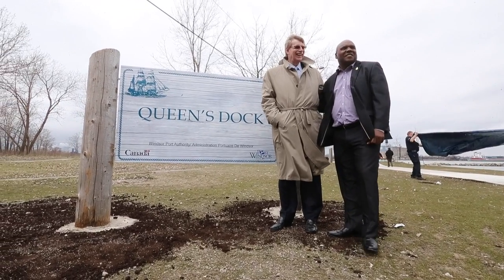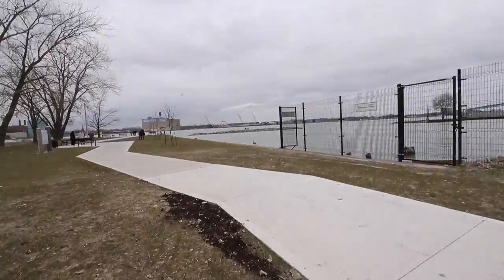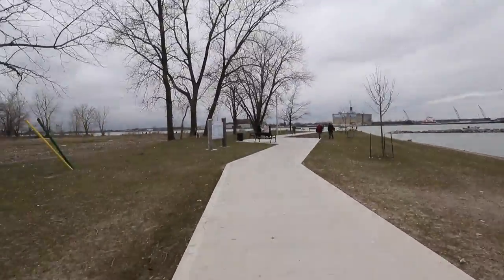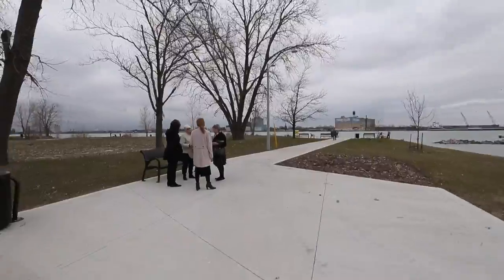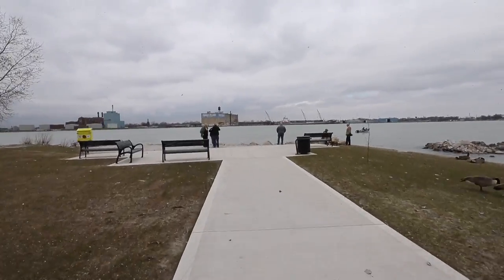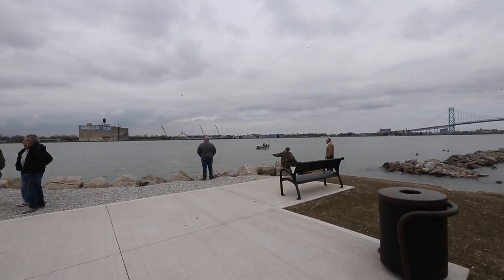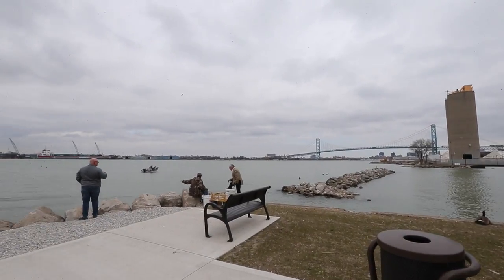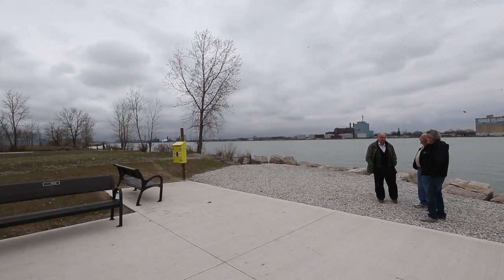Queen's Dock Park officially opens in West Windsor